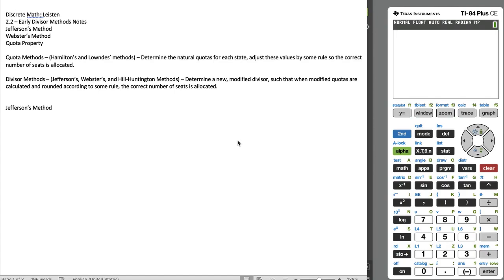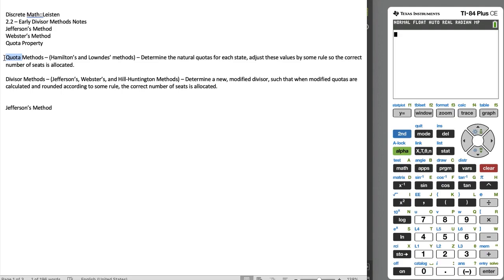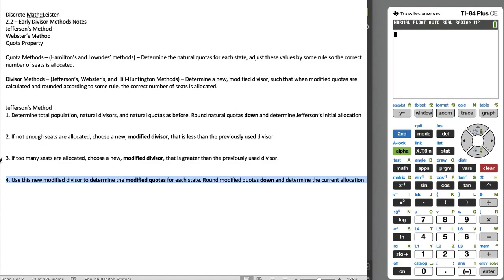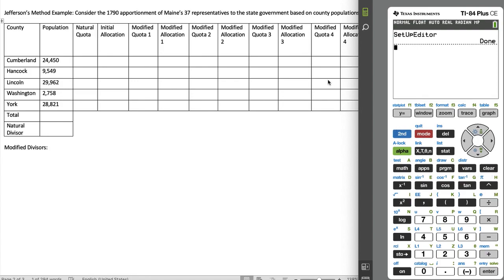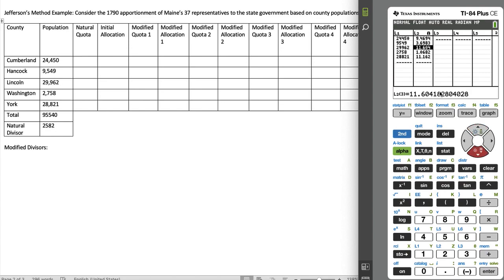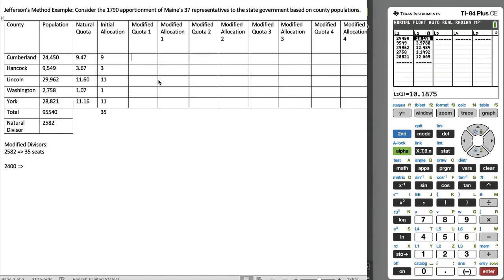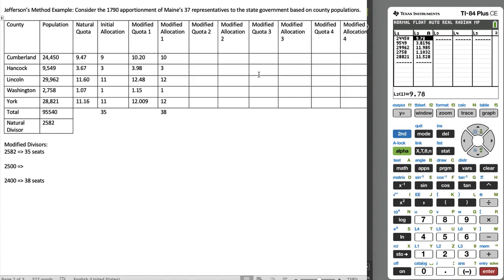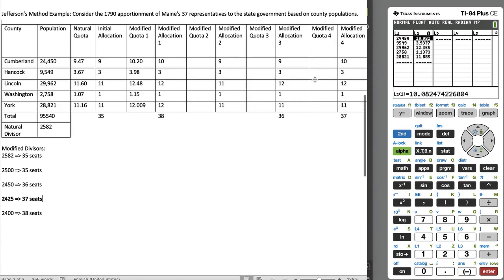Jefferson's Method of Apportionment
Notes and an example of Jefferson's Method of Apportionment using the list editor operations in the TI-84 Calculator.